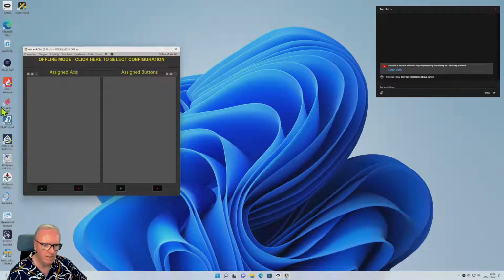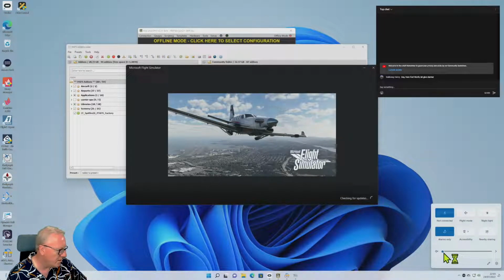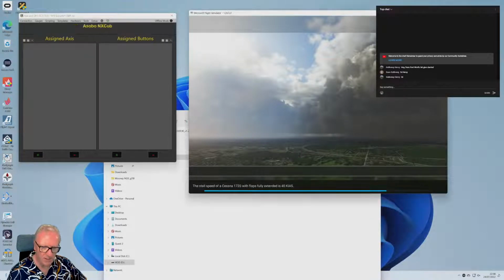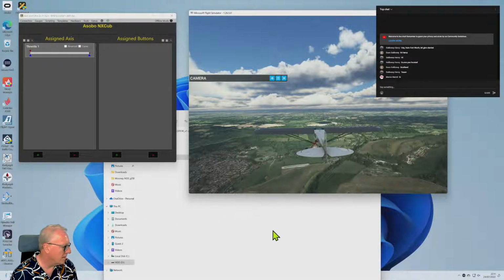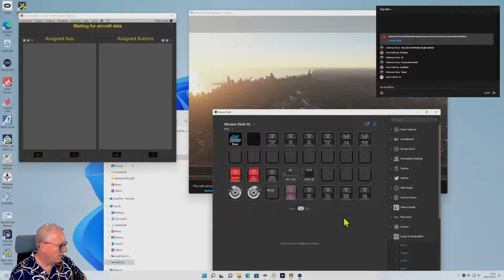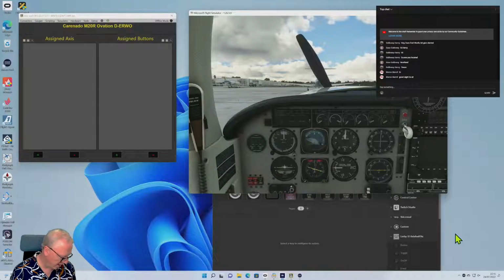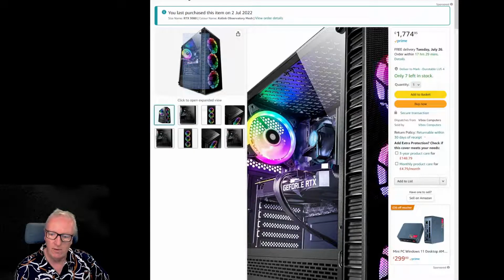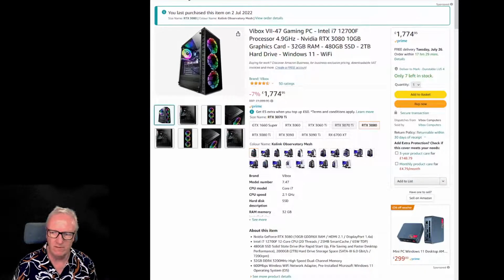Q & A session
A weekly video to answer questions raised in feedback. As I am not an expert in everything it will be a case of "suck it and see" sometimes, so complete with mistakes, trial and error, but its a great way to learn together. I will also open the live chat if anyone wants to contribute with help or ask further questions. Remember there is no such thing as a stupid question :-)